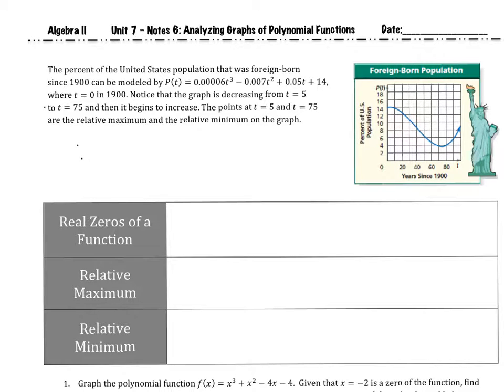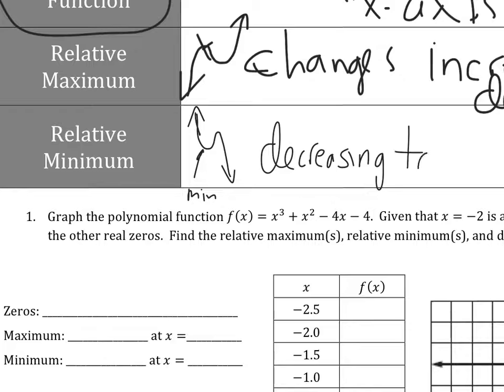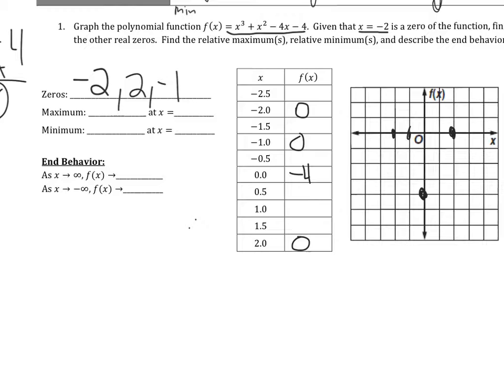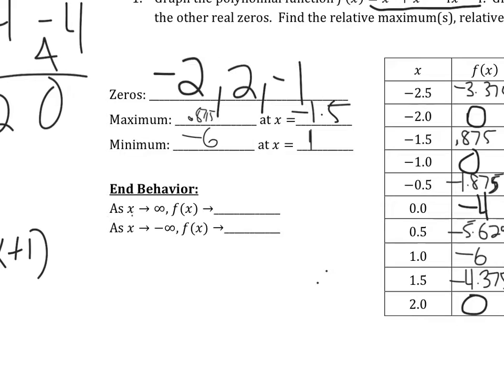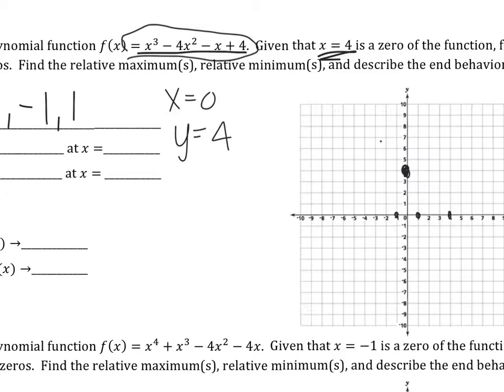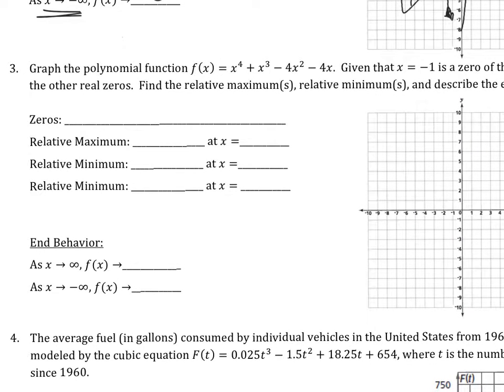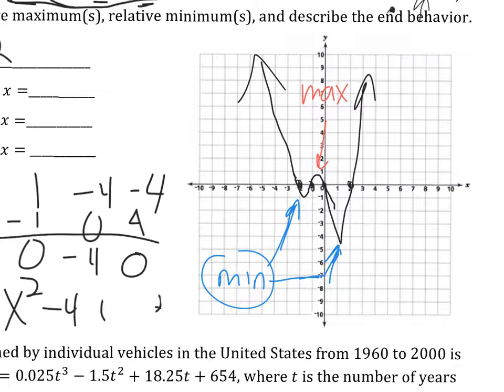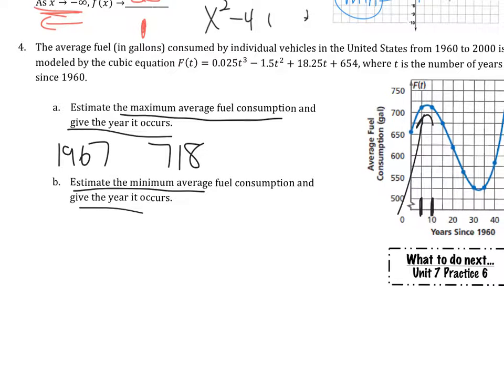Alg2B 7 6 Analyze Graphs